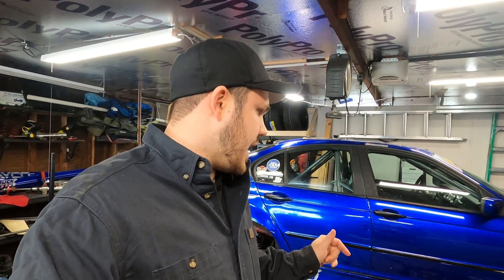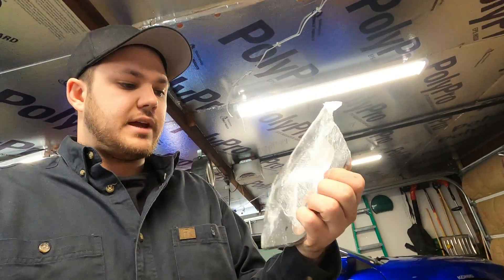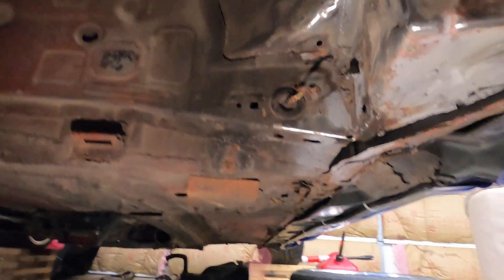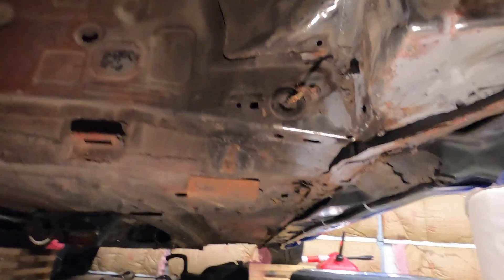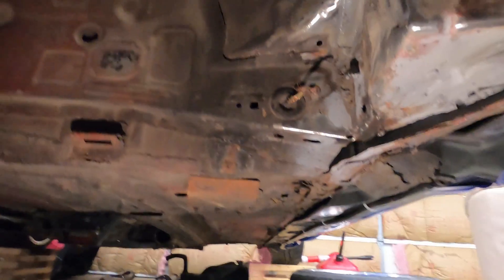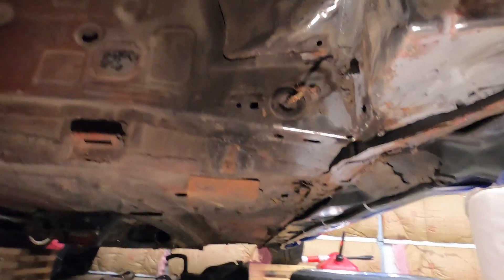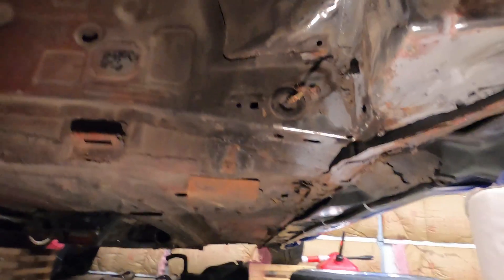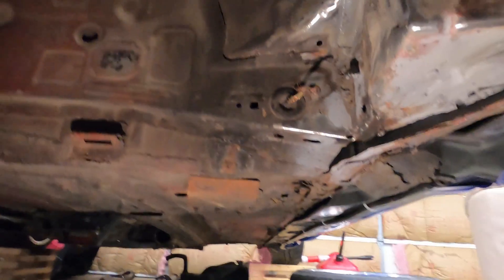E46 Trailing Arm Pocket Failure Repair.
I had a pretty interesting failure at the Riverside Drift 10K event. This was only realized once I arrived home and was looking at the car, good thing it wasn't any worse at the event!

I'm not a professional welder, lol that is all.